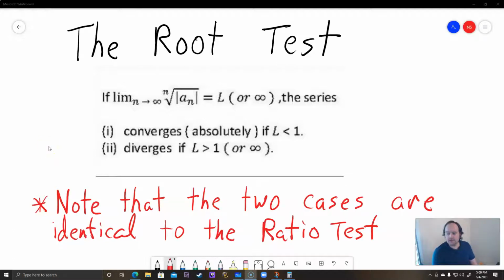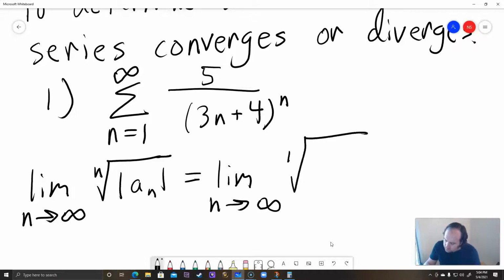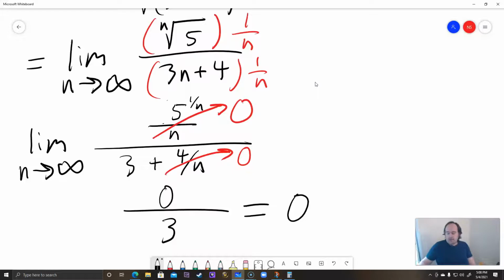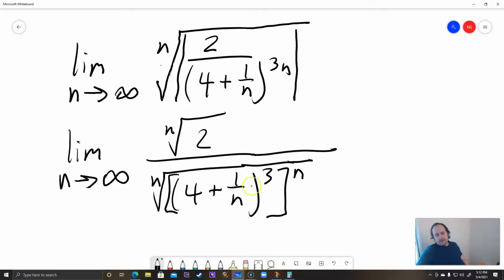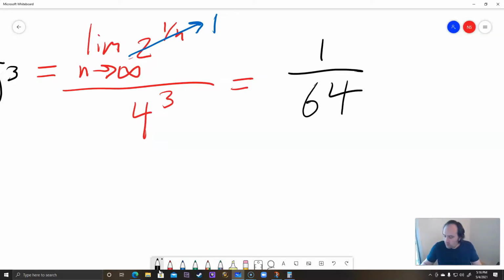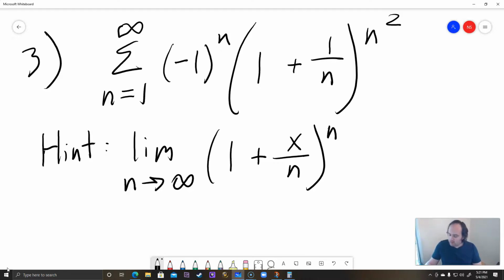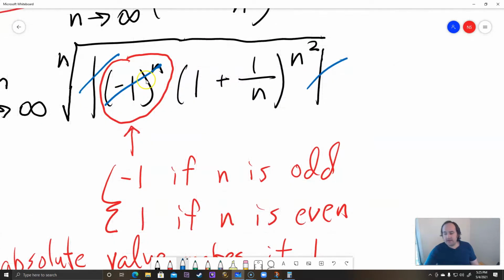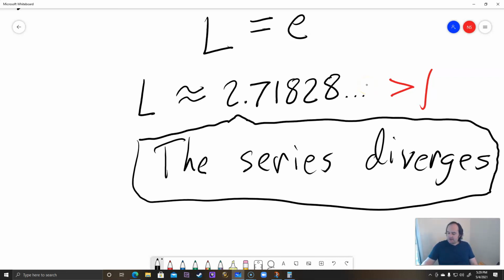The Root Test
An introduction to the root test (from Calculus 2), followed by three detailed examples of using it to determine convergence of infinite series.